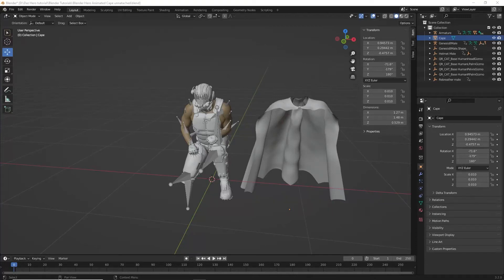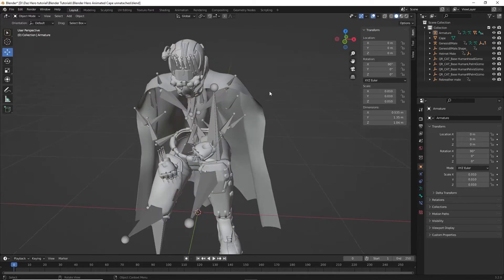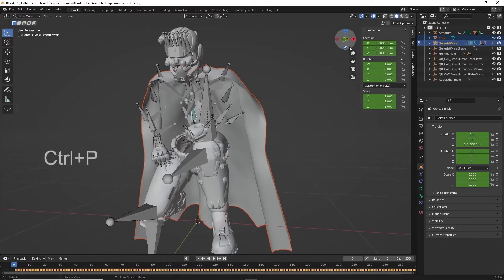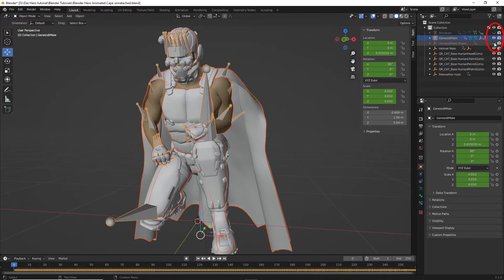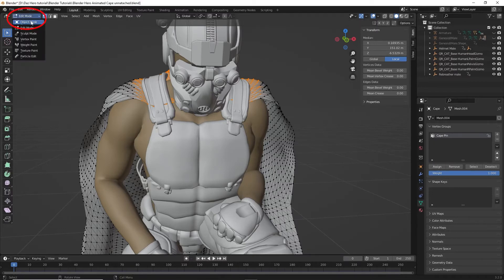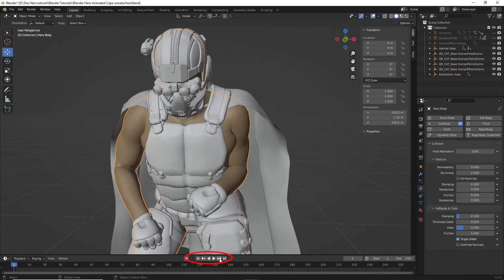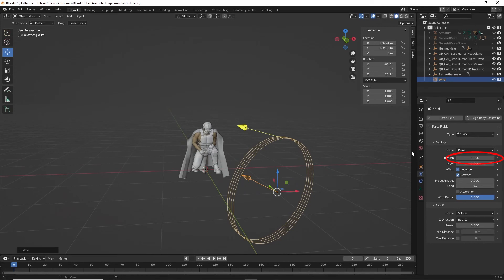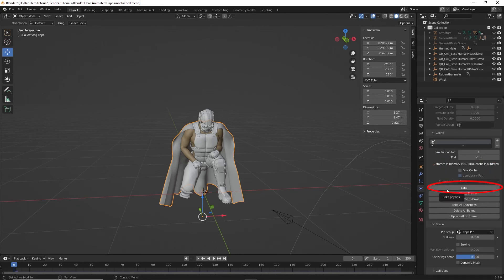Cape Waving in the Wind in Blender Tutorial...in just 6 minutes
Hello friends. This is a tutorial for those who have super hero characters that want their capes to flap in the wind in Blender.

The character was downloaded from DAZ Studio and 3ds Max.